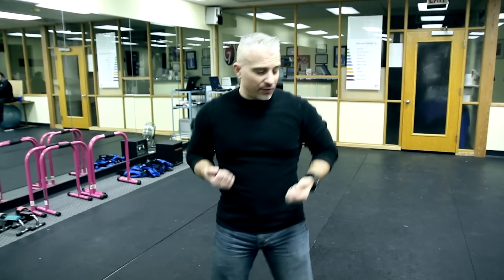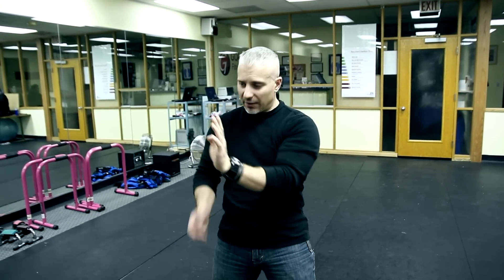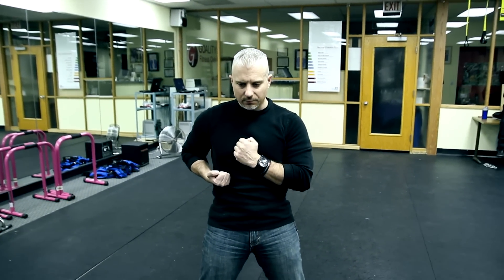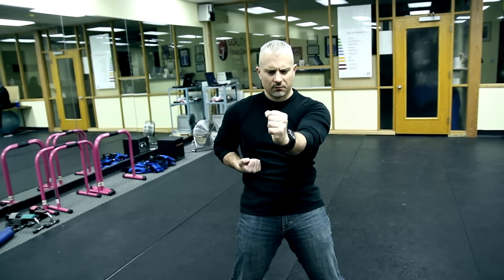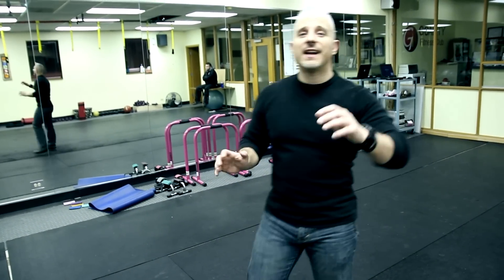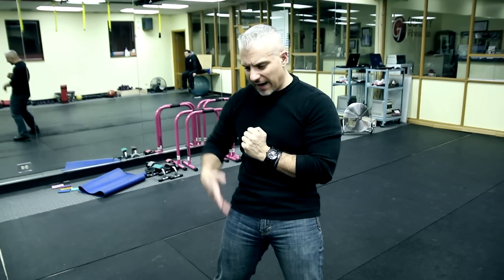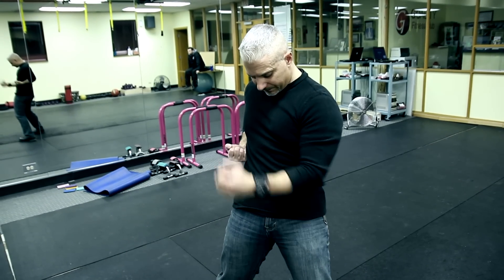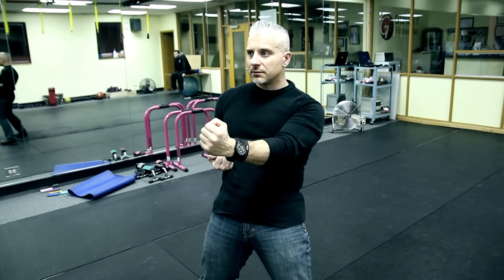Free Wing Chun Lesson - How to Punch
Can Wing Chun work with Wrestling?  Absolutely it can.  Let's talk about principles and concepts vs techniques and work off of the Wrestling Russian Tie Up!

Wing Chun Kung Fu taught by Retired Police Officer and Tactics Expert, Dominick Izzo.

Dominick Izzo has been training Wing Chun since 1998 and has been teaching in the Chicago area since 2008. He was the first American Wing Chun instructor to be published and published in back to back issues in Wing Chun Illustrated.

He is known for his realistic, aggressive and combative approach to Wing Chun Kung Fu. Unseen footage of Officer Dominick Izzo, 1992 Varsity Wrestling match at 135 lbs. The centerline punch is a technique used in some martial arts styles, including Wing Chun, that involves delivering a punch along the centerline of the body. The centerline is an imaginary line that runs down the center of the body from the top of the head to the groin.

In Wing Chun, the centerline punch is considered an important technique for developing power and control in close-range combat situations. It is typically delivered with a straight punch, using the front arm and shoulder to generate power, and is aimed at an opponent's head, neck, or chest. The centerline punch is often used in combination with other Wing Chun techniques, such as footwork, strikes, and trapping, to disrupt an opponent's balance and control.

The centerline punch is an important aspect of Wing Chun training, as it helps practitioners develop the physical and mental skills necessary to generate power, maintain control, and adapt to any situation in combat. It is also an effective technique for self-defense, as it allows practitioners to deliver powerful strikes quickly and efficiently in close-range situations.